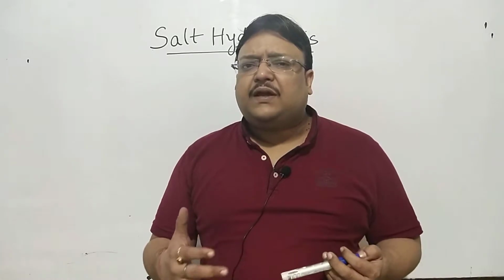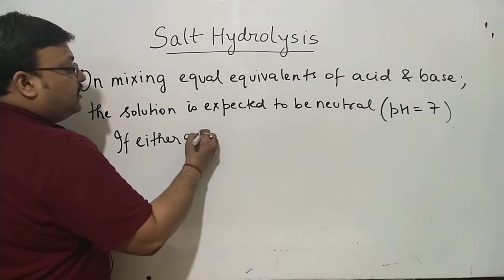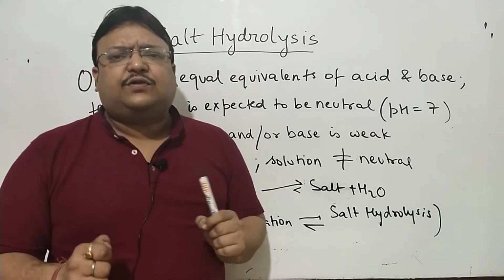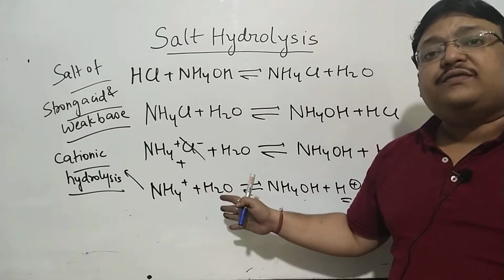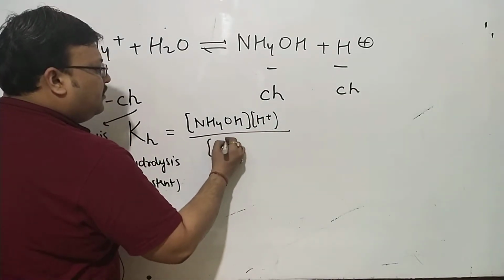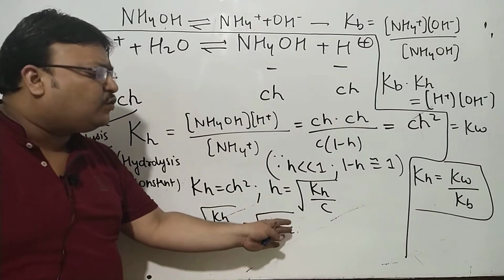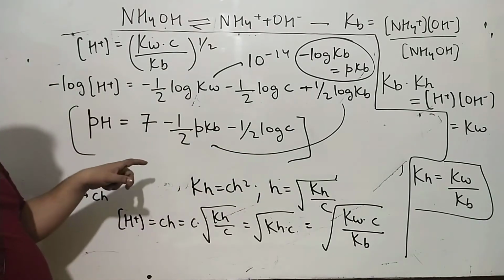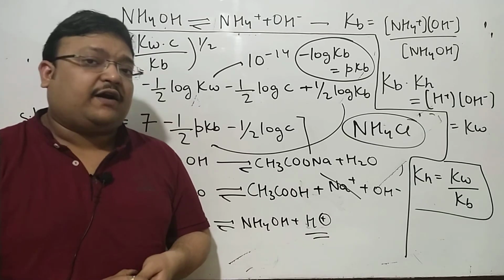Salt Hydrolysis 1